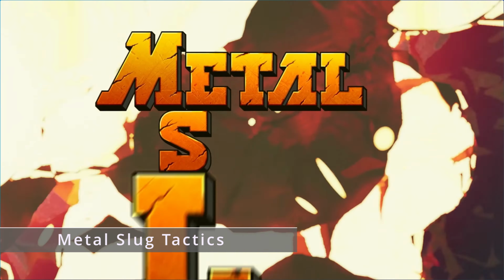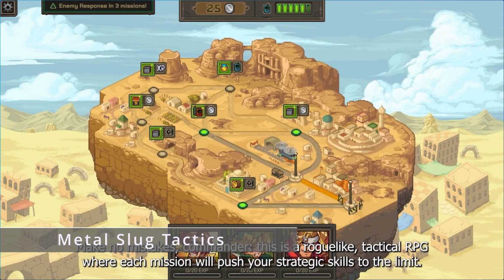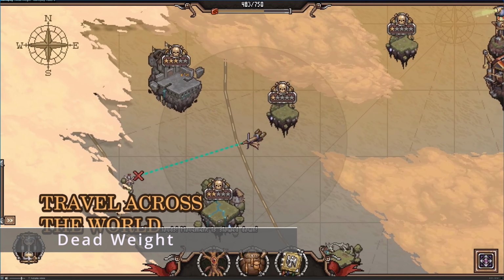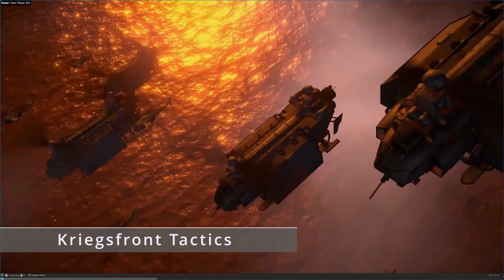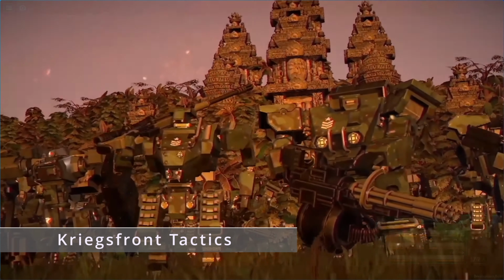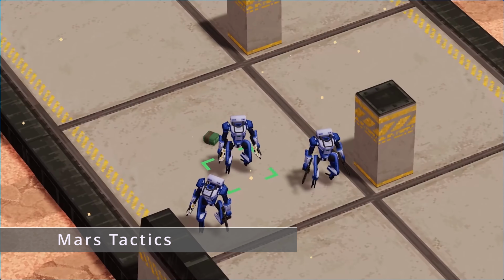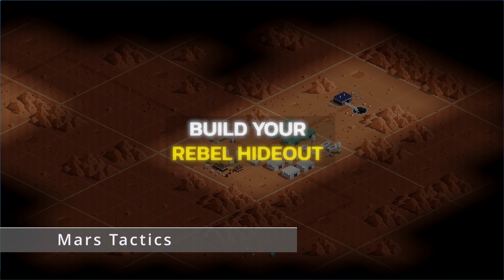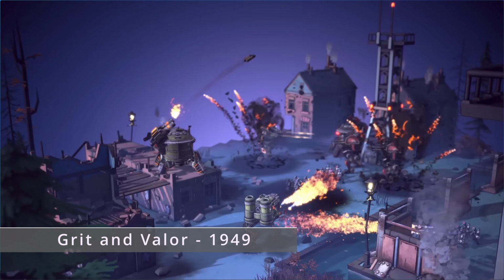10 Upcoming Turn Based Tactics for Your Wishlist! Top 10 Turn Based Tactics / Tactical RPGs for PC.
10 of the best upcoming Turn Based Tactics / Tactical RPGs. Plus one bonus.
These will scratch that XCOM Tactics itch and deserve a look, and possibly a spot on your backlog.